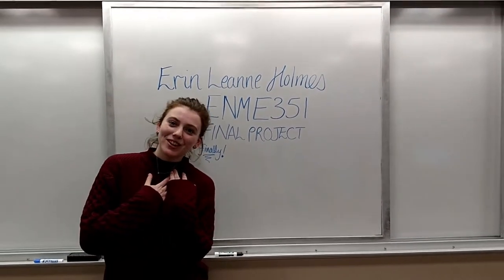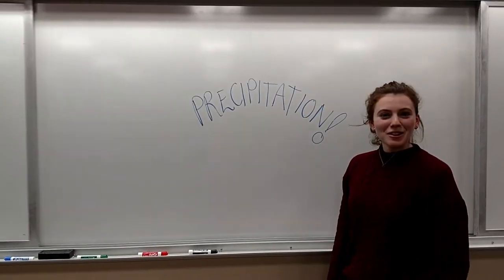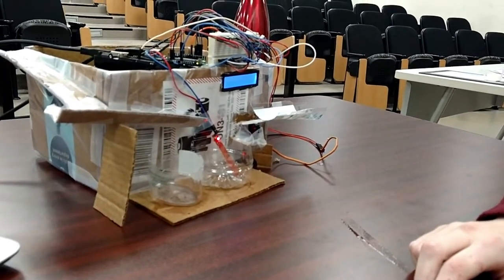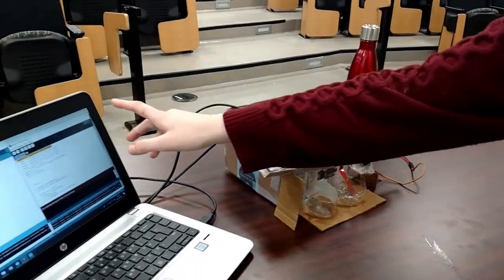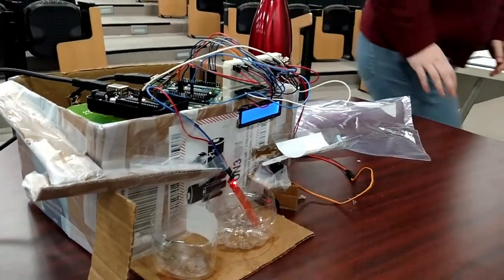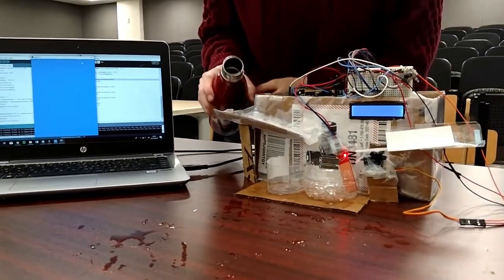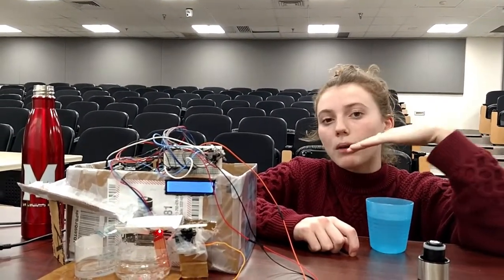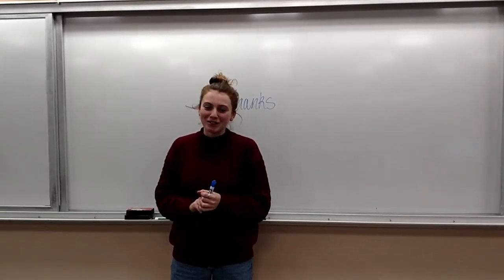Erin Leanne Holmes ENME 351 Final Project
Erin's water sensing system